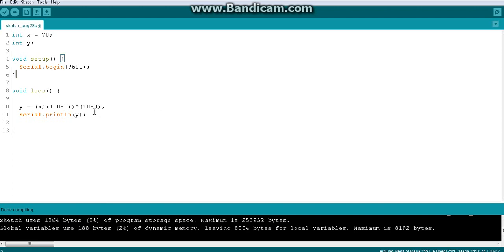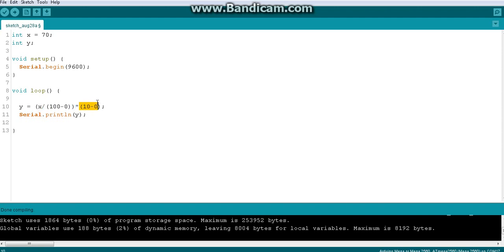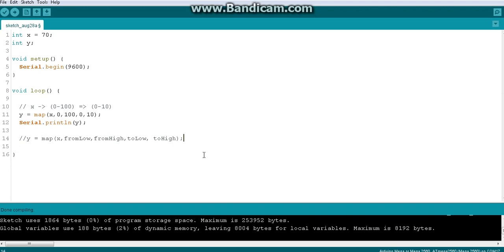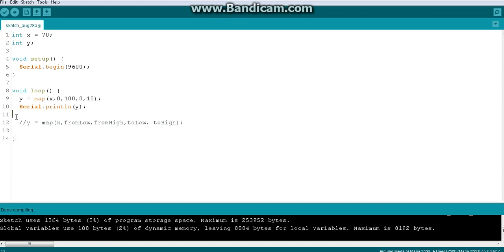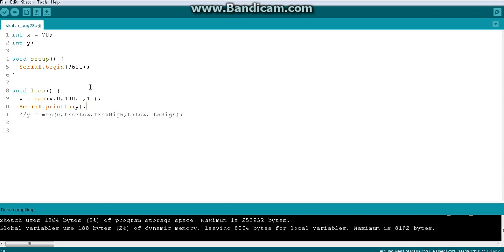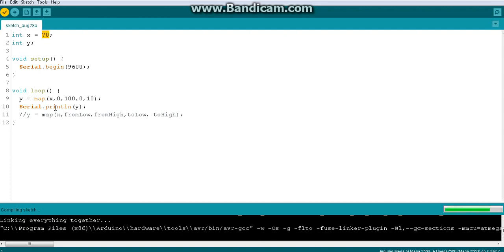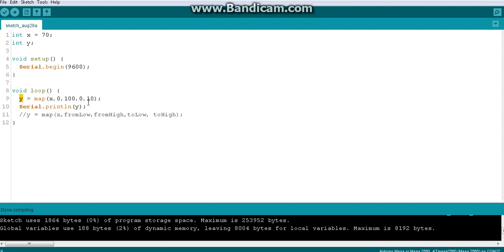Arduino Programming Tutorials for beginners - 75 | map function - 4 | Desktop